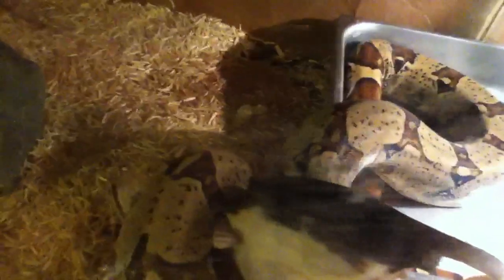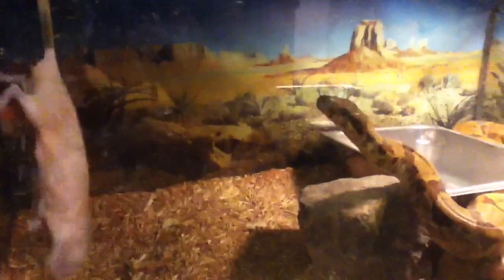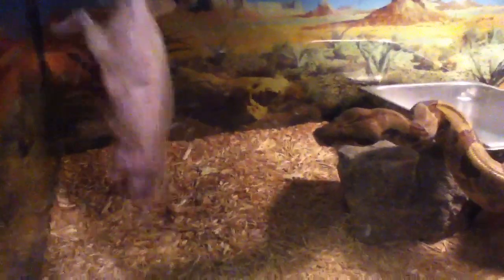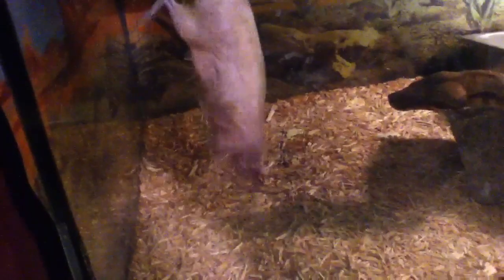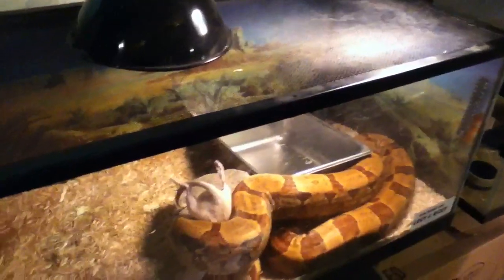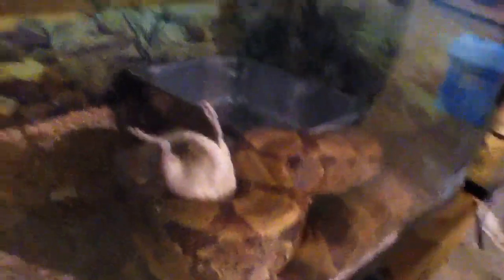Feeding Our Large Snakes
Feeding all our large constrictors..